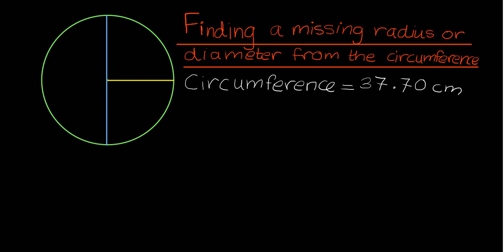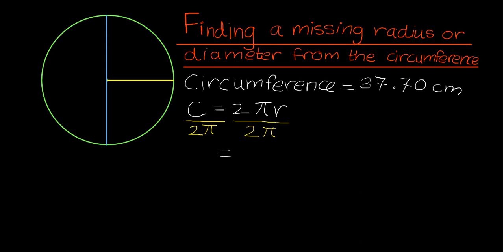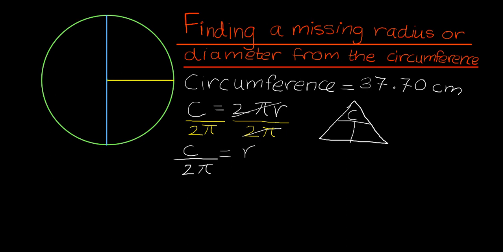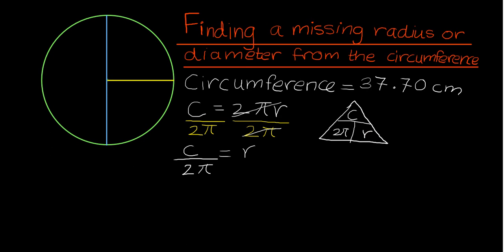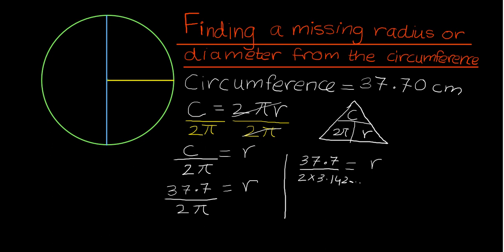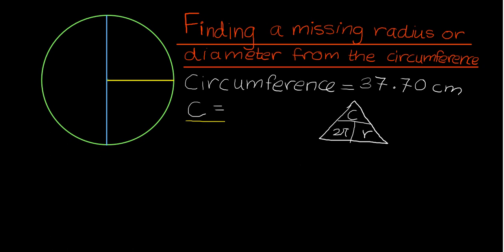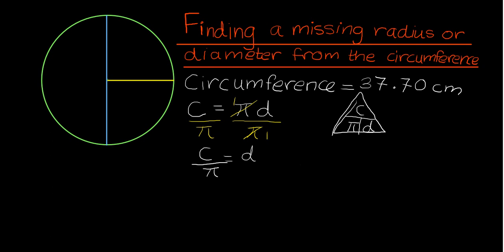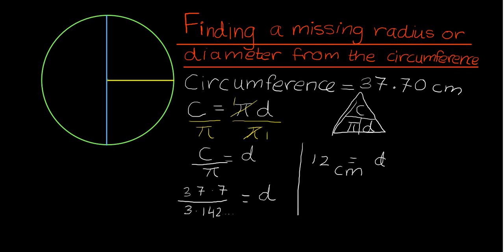Finding missing radius and diameter from circumference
In this video we work backwards in order to find the missing radius and diameter when we know the circumference of a circle.